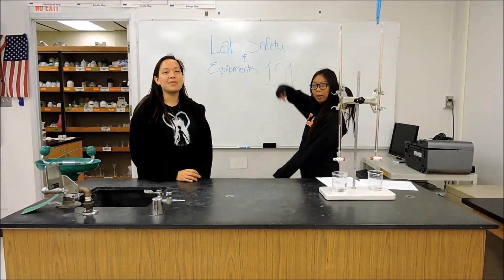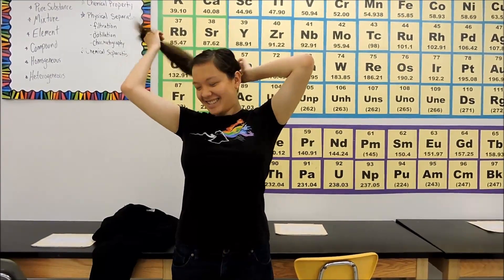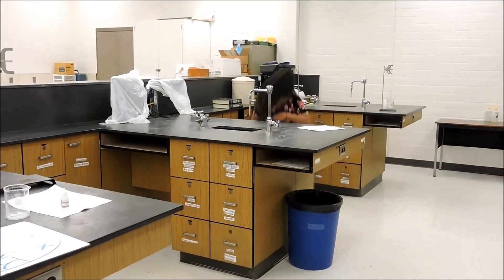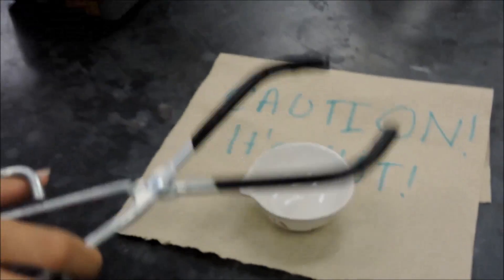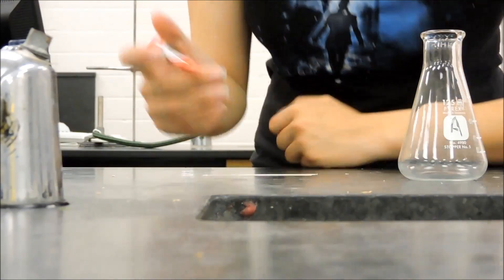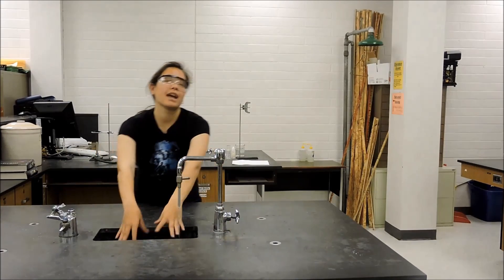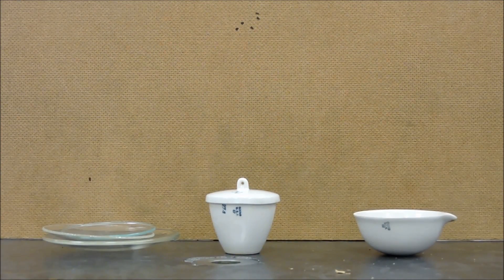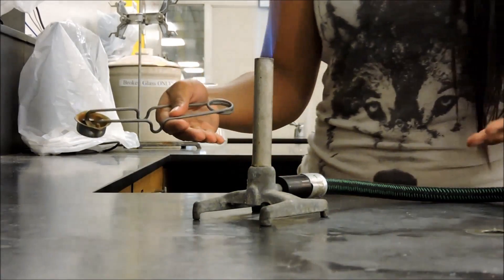AP Chemistry Project: Lab Safety and Equipment Video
Sooooooooo this was a project we made for our AP Chemistry Lab